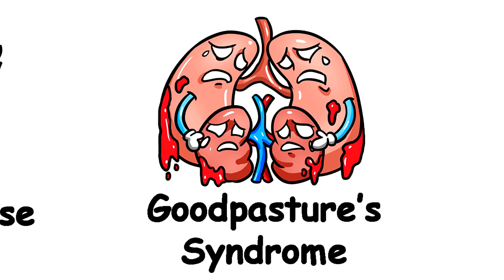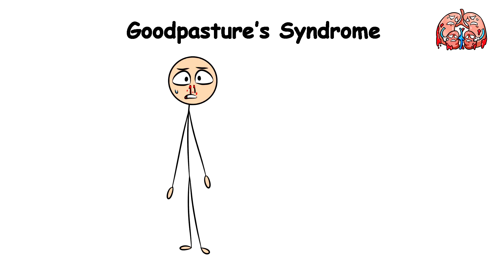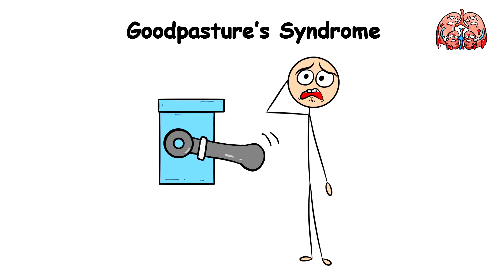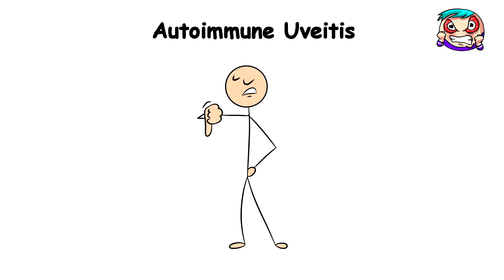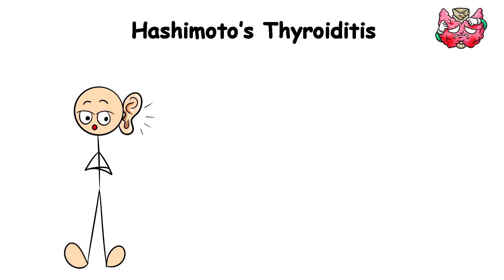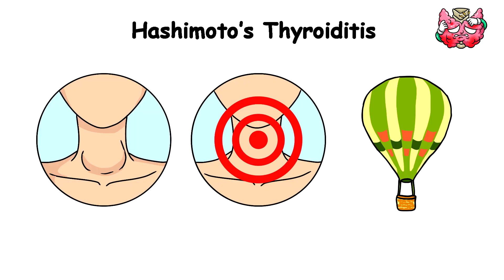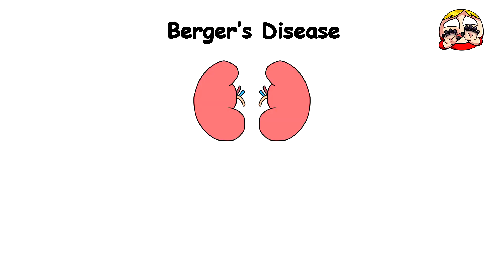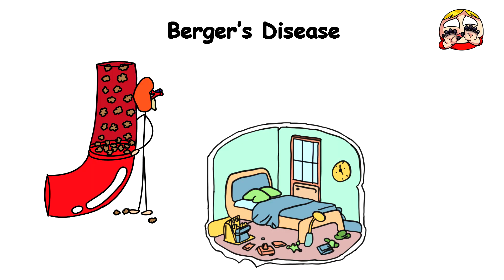Every Autoimmune Disease Explained in 16 Minutes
We cover interesting topics that you might not know about!